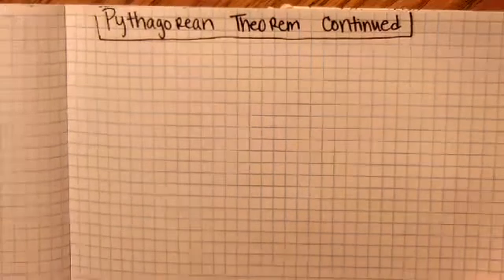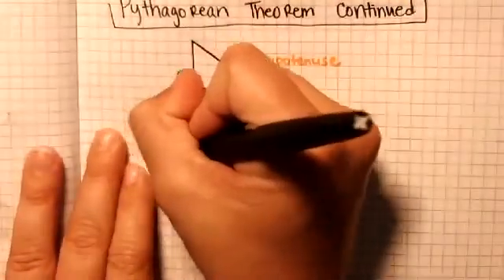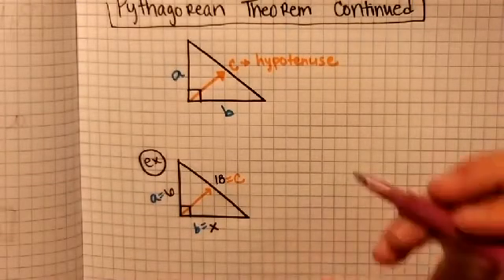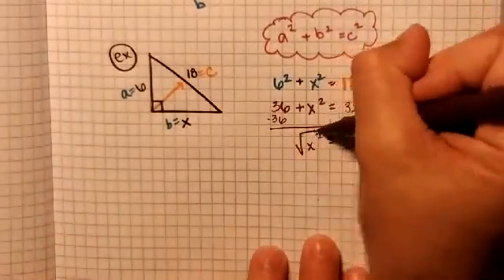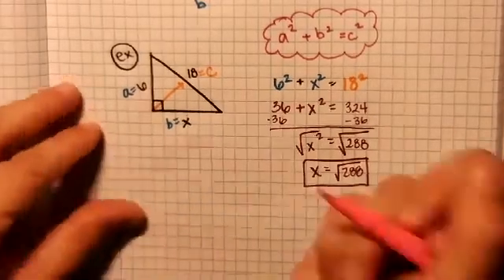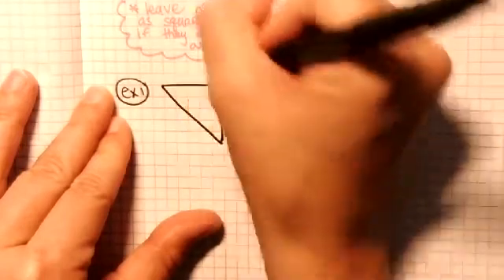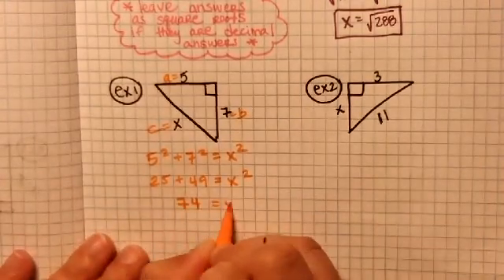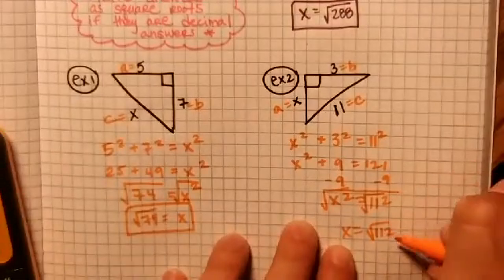Pythagorean Theorem with Irrational Answers